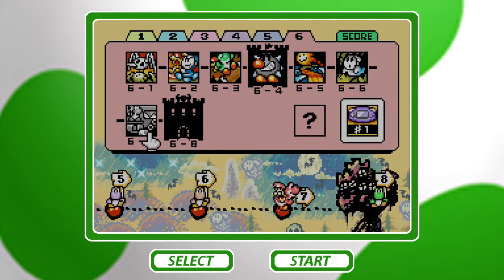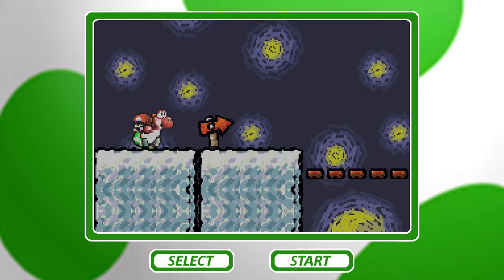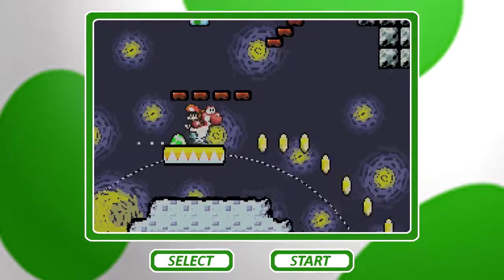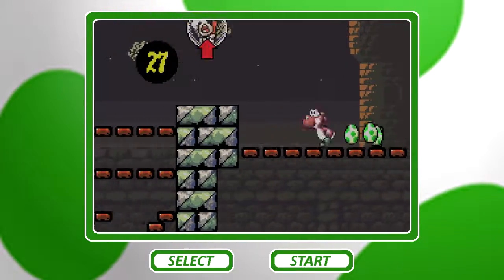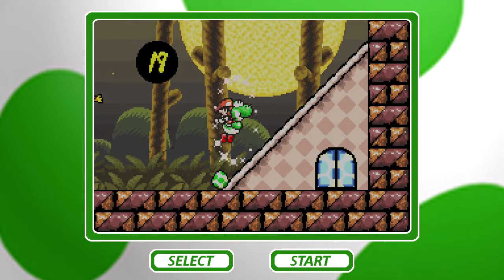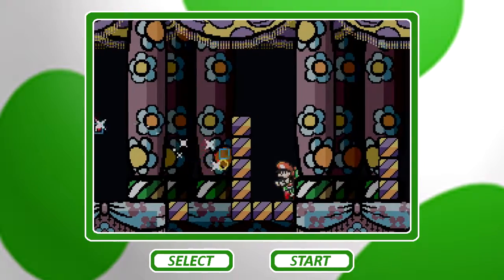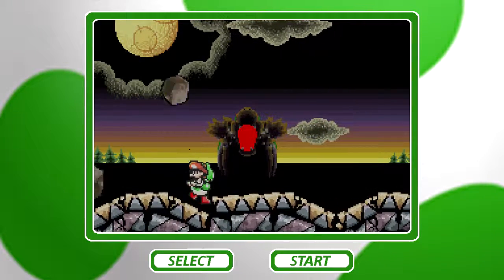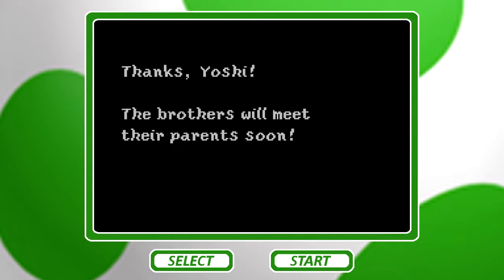Yoshi's Island - Finale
The final battle!